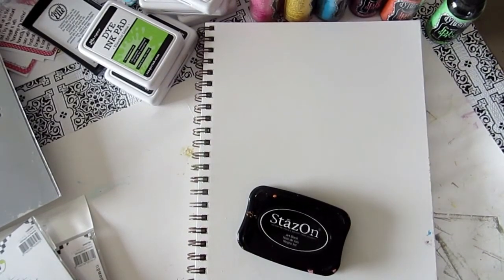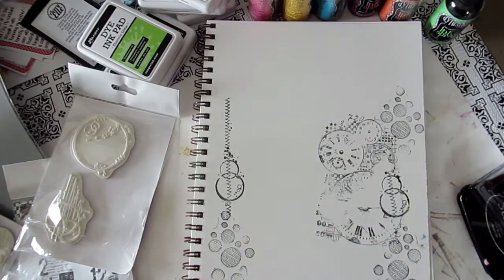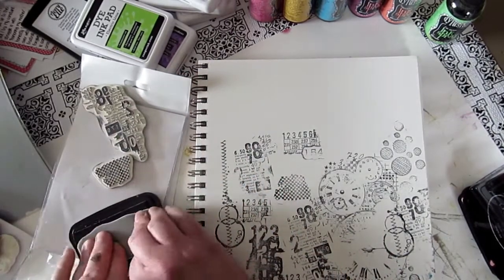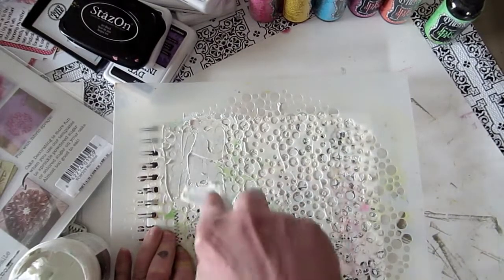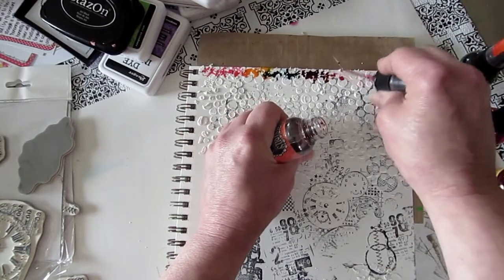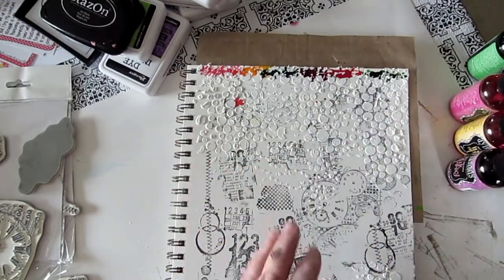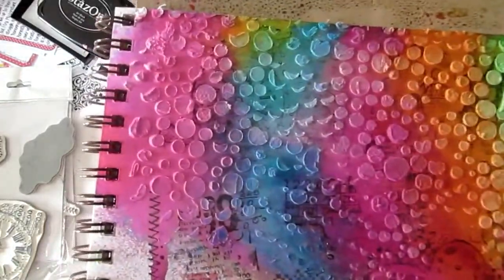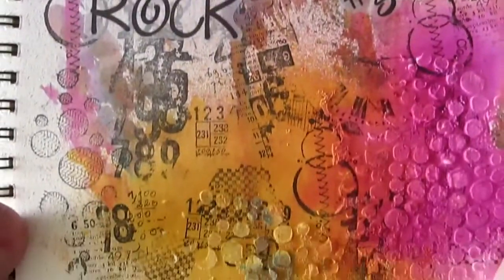Technique Thursday #81 - "He is my rock" Mixed Media Art Journal Page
Join me in the studio as I work on a page in my Art Journal with some sprays, stamps & modeling paste.

Supplies Used:
Carabelle “Mini Textures” Stamp
Carabelle “Stains & Seams” Stamp
Carabelle “Background Horloges” Stamp
Carabelle “ Textures with numbers” Stamp
Liquitex modeling paste
Word Art Stickers